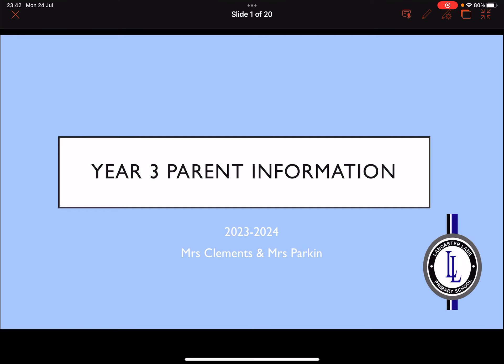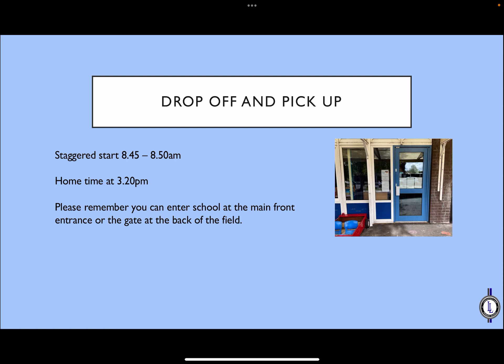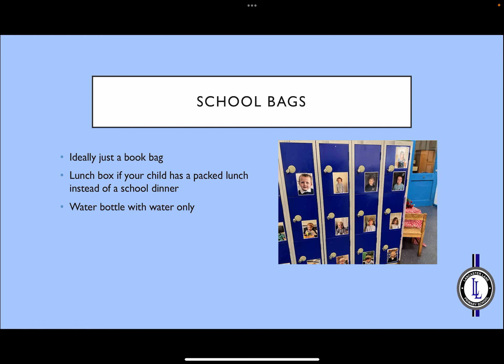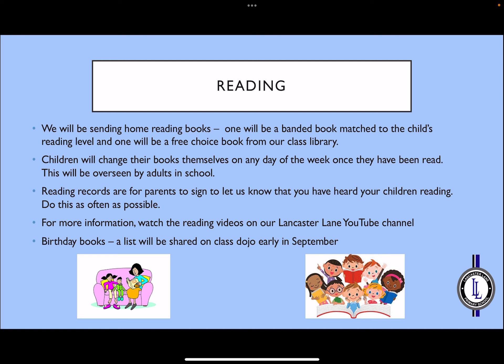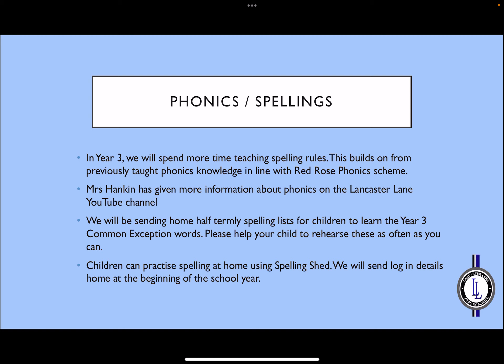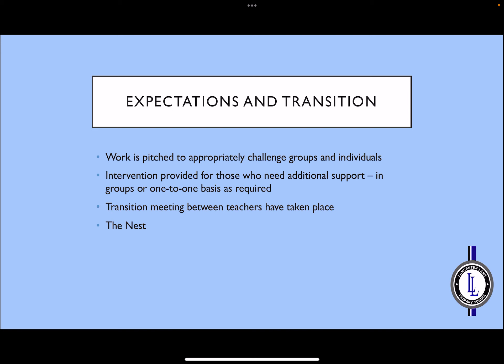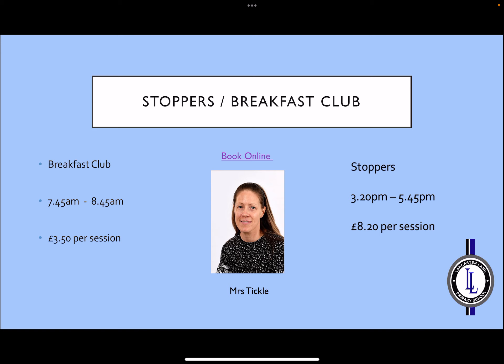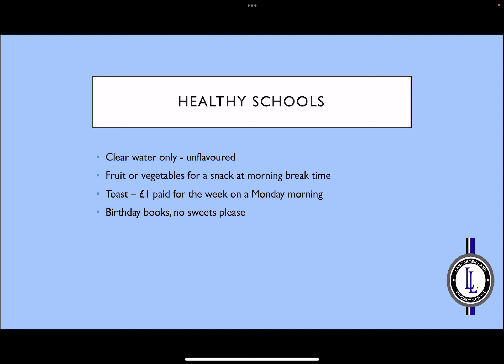Parent Information for the Year 3 Class at Lancaster Lane Primary and Pre-School.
Mrs Clements and Mrs Parkin narrate an informative video to tell parents about how the Year  3 Class is run as well as its staffing and routines.